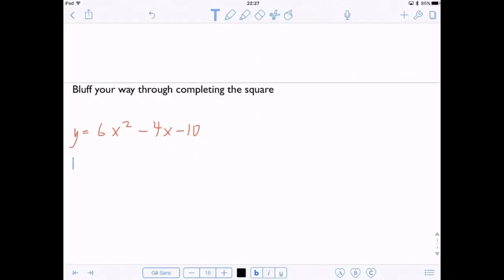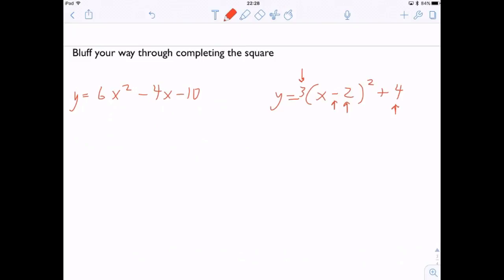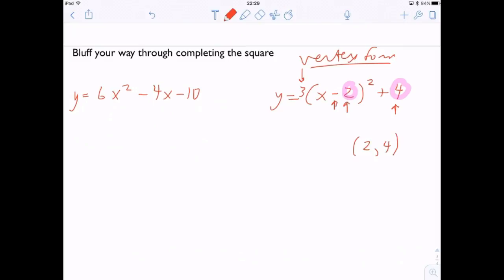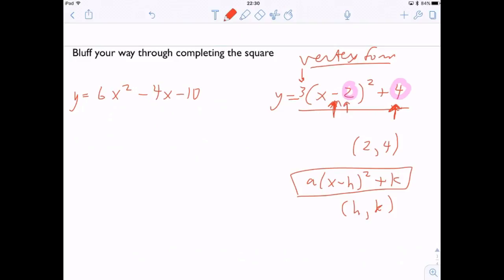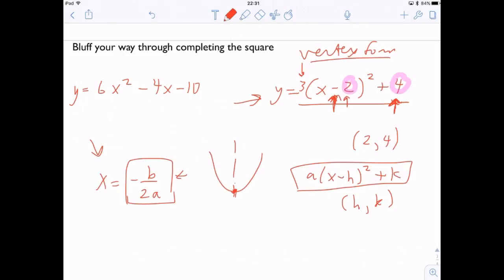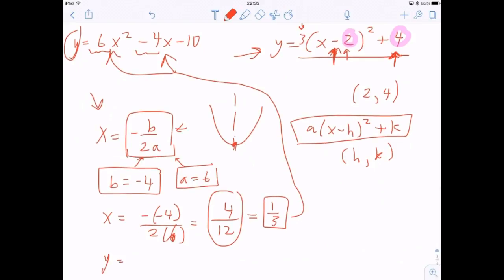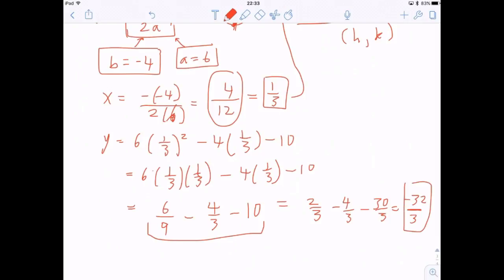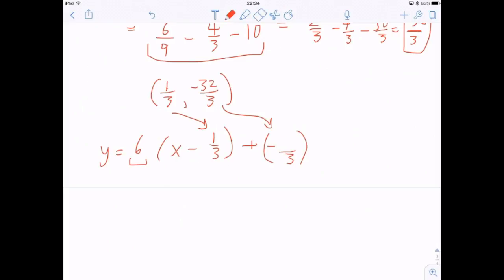Math SL quadratics-Bluff your way through completing square